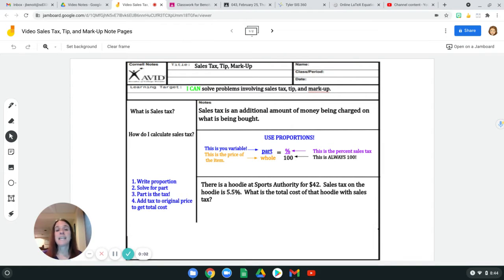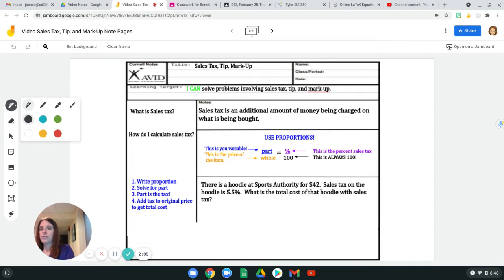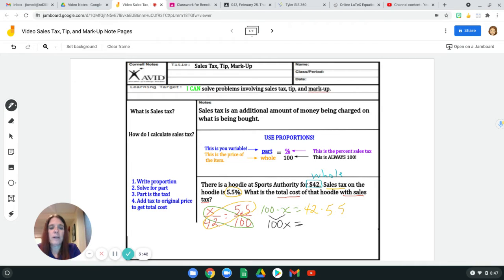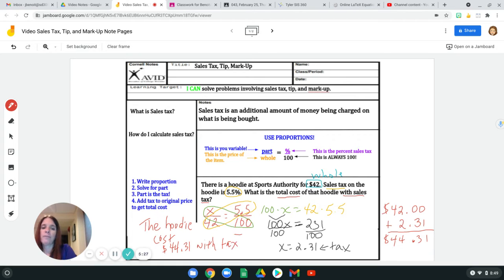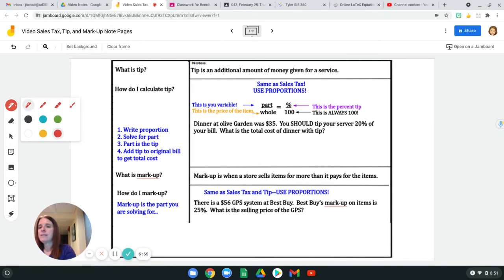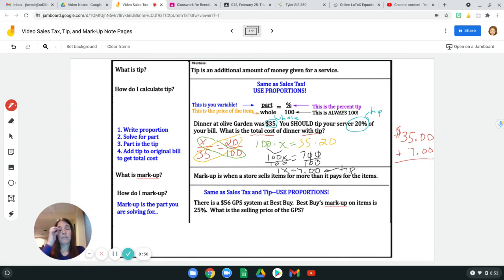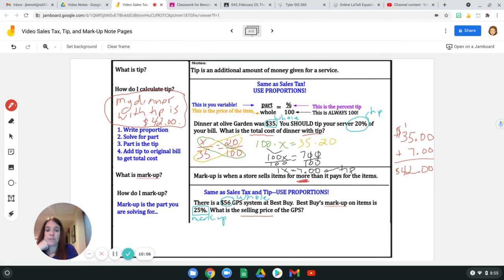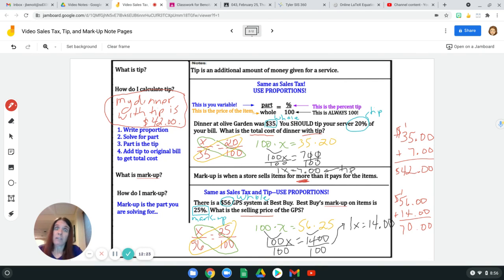Sales Tax, Tip, and Mark Up Lesson